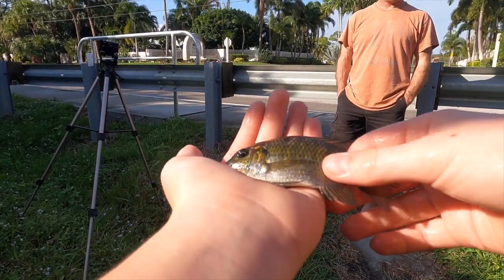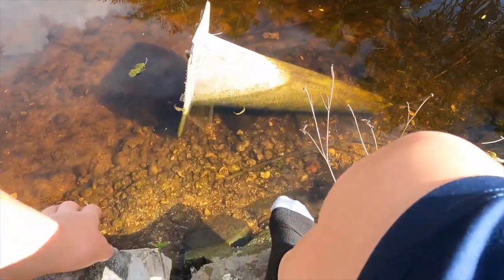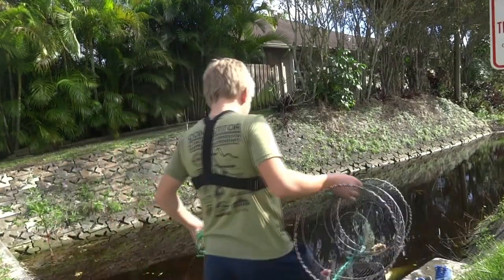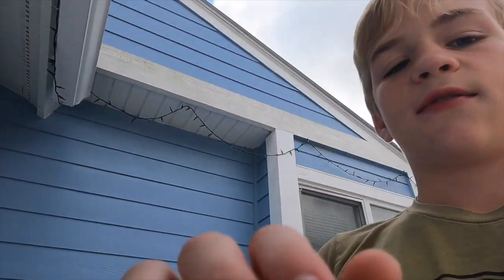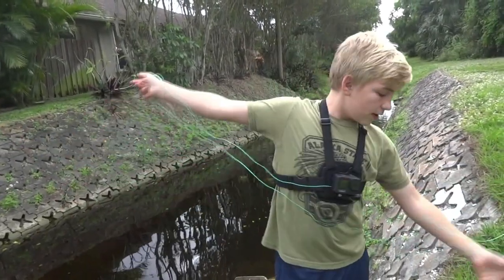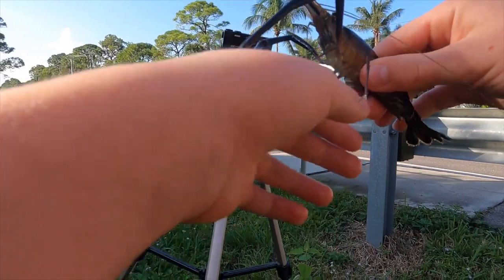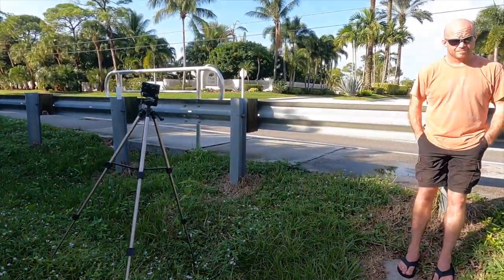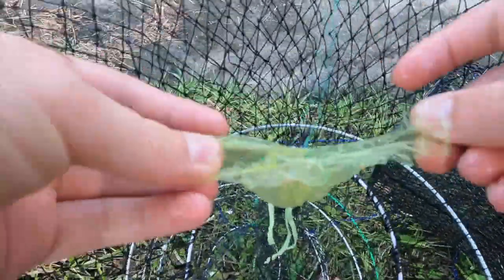Catching huge fresh water shrimp in my new fish trap!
today I'm going to catch awesome aquarium fish and a huge fresh water shrimp with my new fish traps, enjoy!